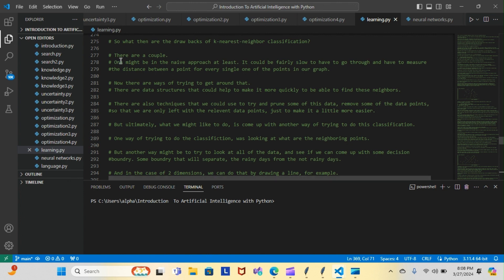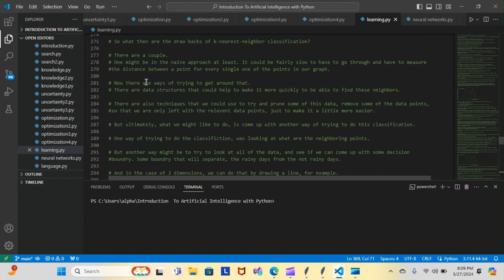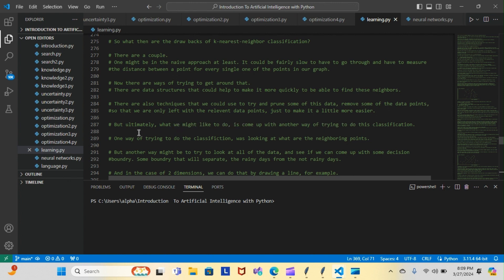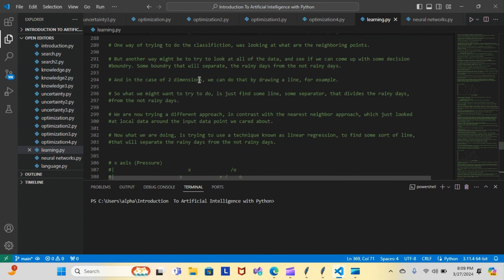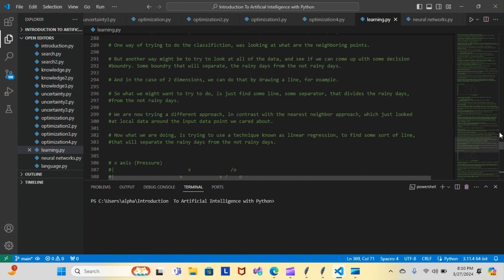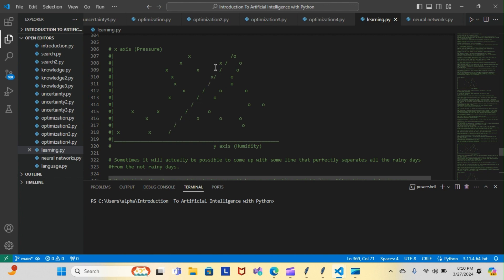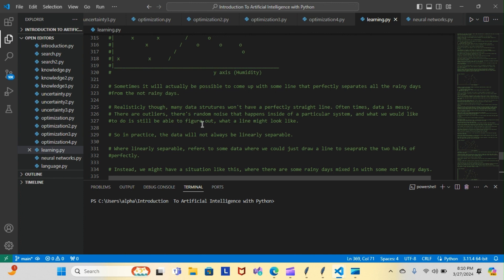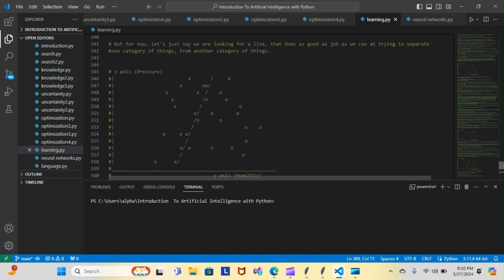Python Papi / Introduction To Artificial Intelligence With Python Day 62